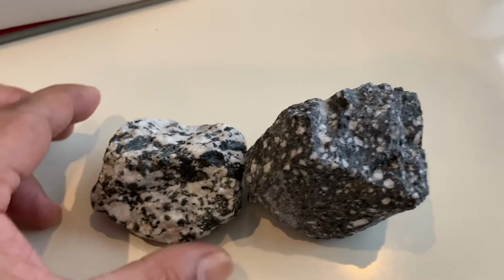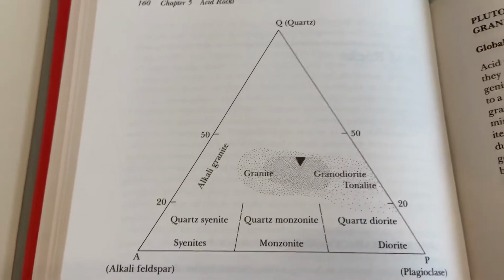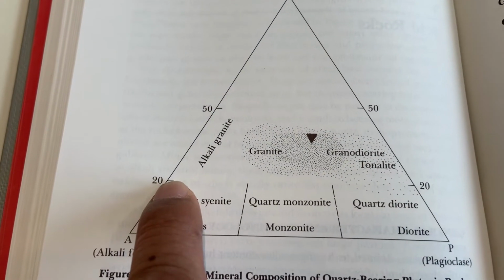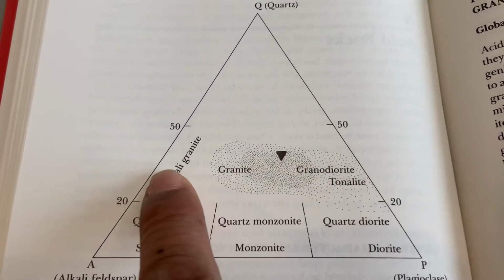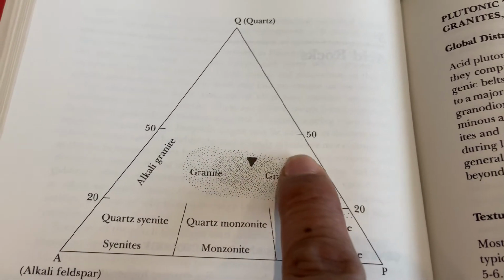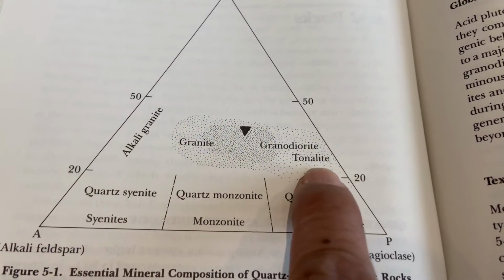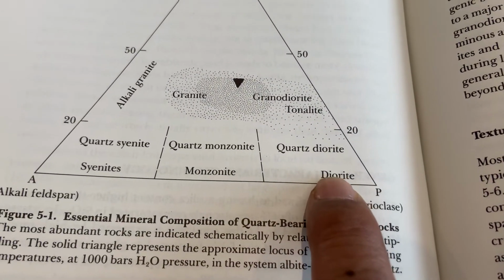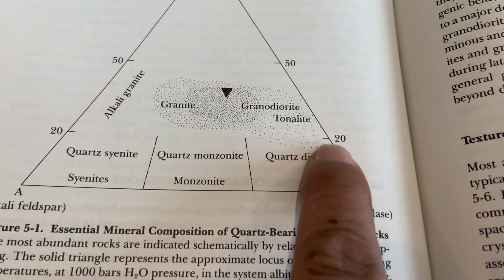diorite vs andesite porphyry